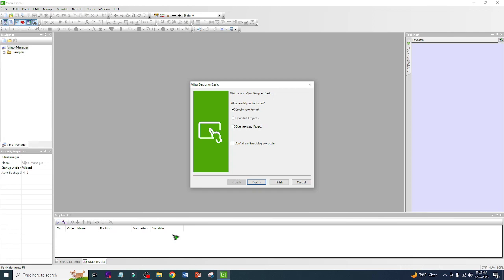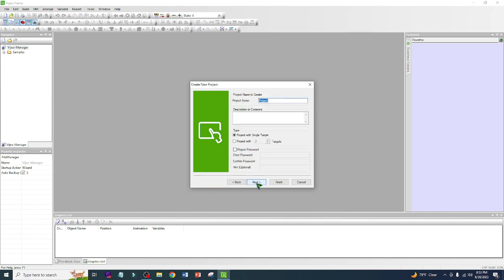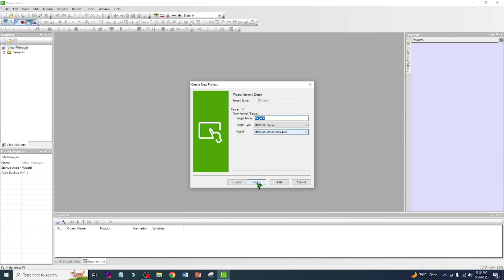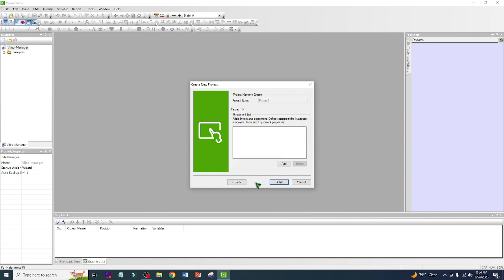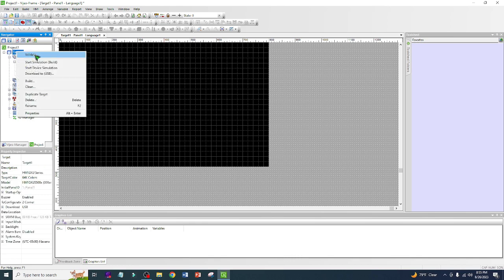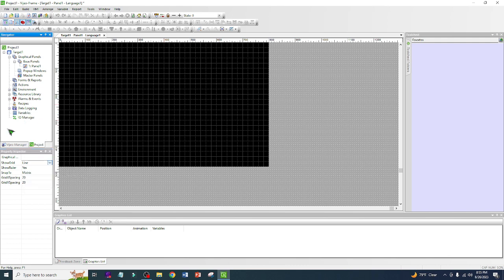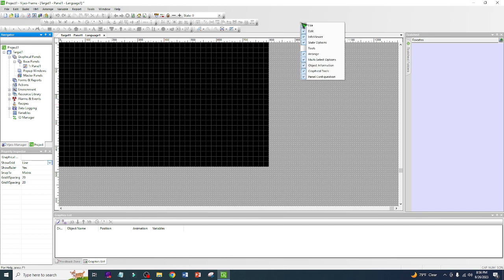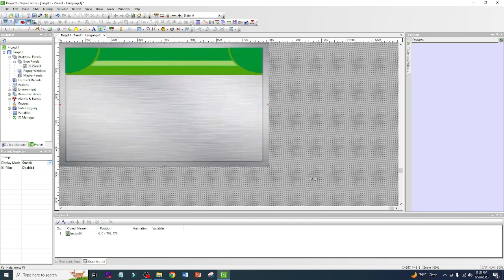HMI VIJEO DESIGNER for SCHNEIDER PART1 📖🕮Check Books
What is the use of Vijeo designer?
Residential and Small Business. ...
Building Automation and Control. ...
Low Voltage Products and Systems. ...
Solar and Energy Storage. ...
Access to Energy. ...
Medium Voltage Distribution and Grid Automation. ...
Critical Power, Cooling and Racks. ...
Industrial Automation and Control.